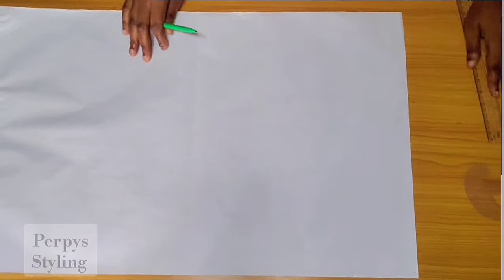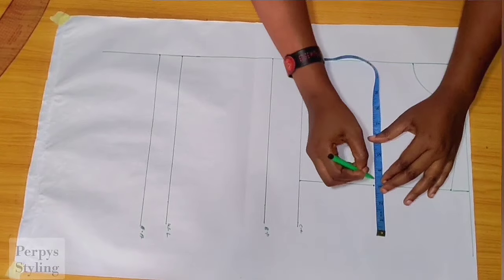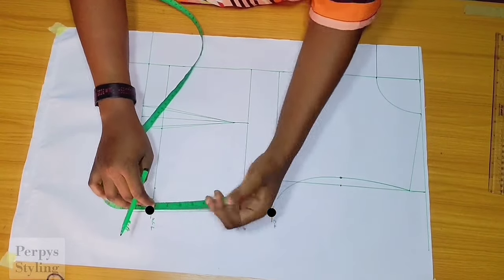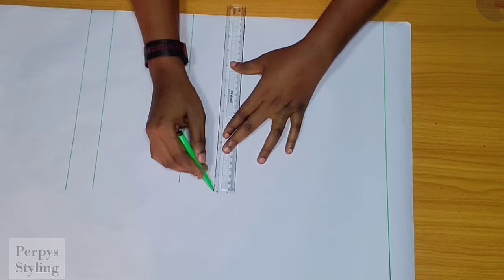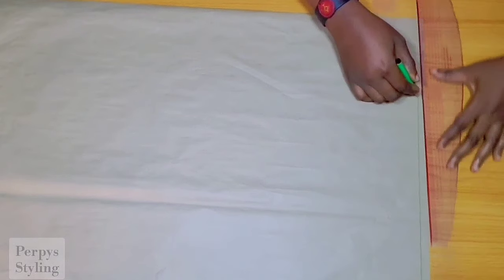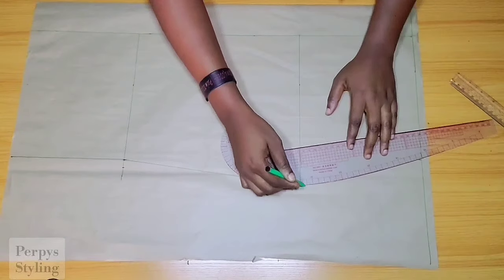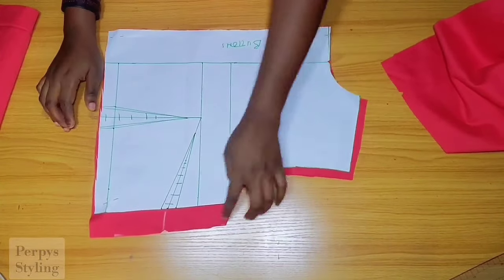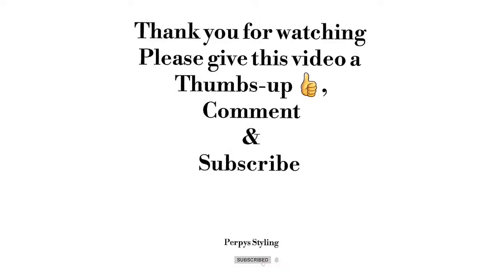HOW TO CUT THIS BEAUTIFUL SHIRT DRESS || PATTERN DRAFTING || BEGINNER FRIENDLY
Hey guys

Will be dropping the sewing tutorial next